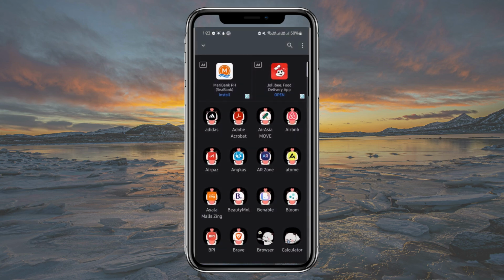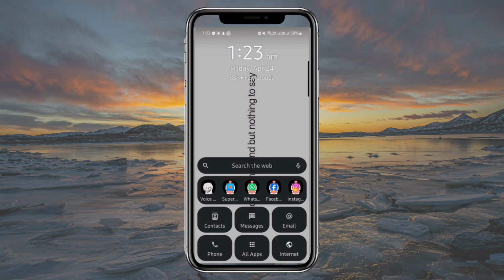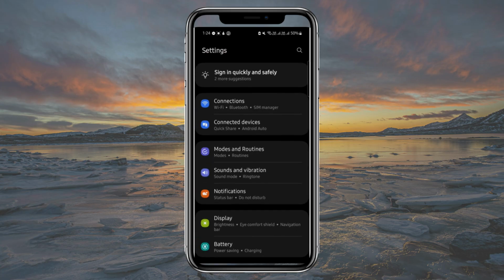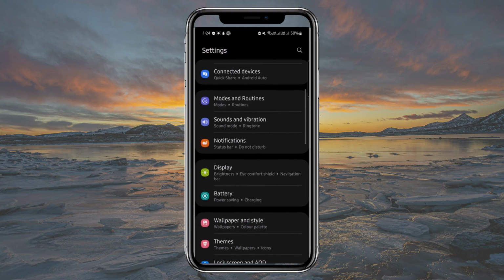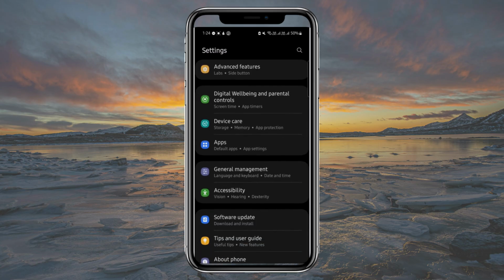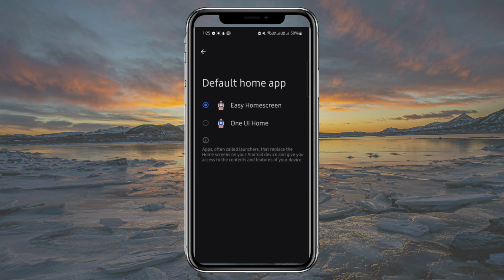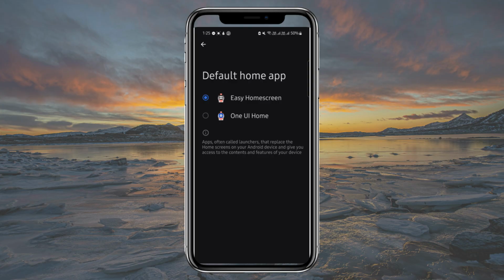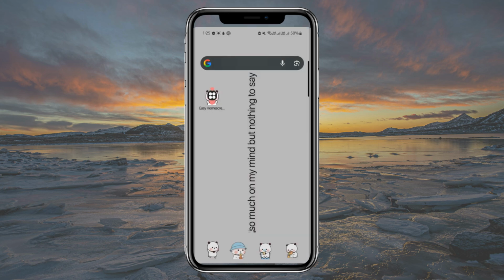How to Remove Easy Home Screen on Android (2026) — Quick Fix UPDATED!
📱 How to remove Easy Home Screen on Android (2026) — if your phone switched to a simplified launcher and you can't figure out how to get your normal home screen back, this fix walks you through it step by step. Most people don't realize uninstalling the app isn't enough — here's the right way to do it.
WHAT YOU'LL LEARN:
✅ Why does Easy Home Screen keep coming back on Android even after you think you've removed it in 2026? ✅ How do you completely disable Easy Home Screen and restore your default Android launcher without a factory reset? ✅ Which Android phones are most likely to have Easy Home Screen pre-installed and how do you remove it on each one?
MINI-FAQ:
How do I get rid of Easy Home Screen on my Android phone? Why does my Android keep switching to Easy Home Screen? Can I permanently remove Easy Home Screen without resetting my phone?